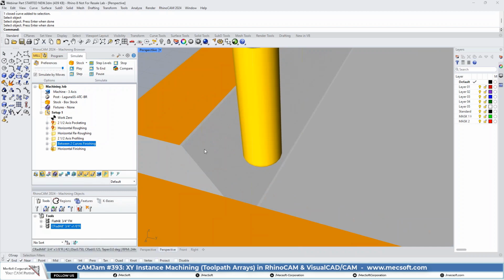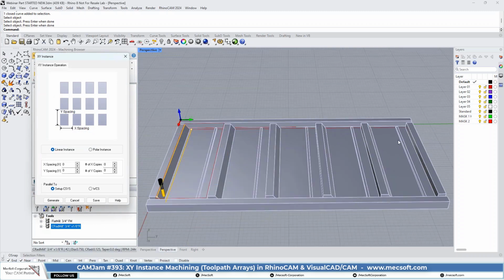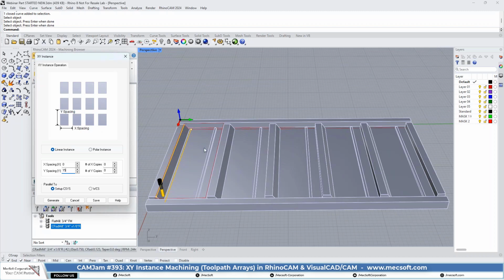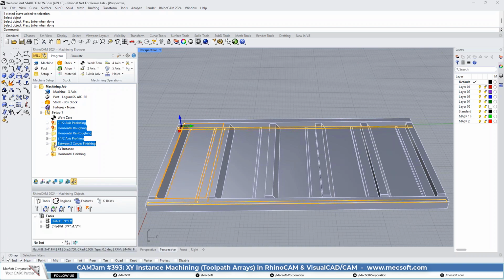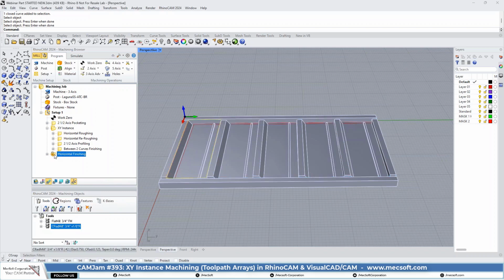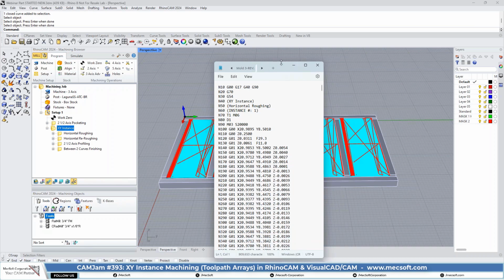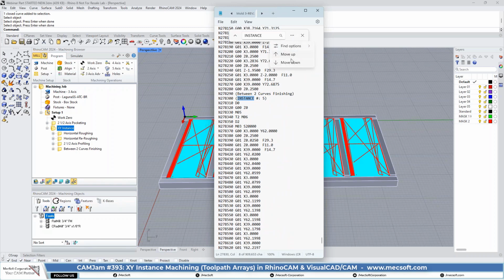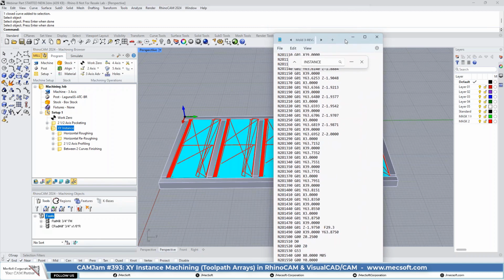XY Instance Machining Toolpath Arrays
Instance Machining Toolpath Arrays - in MecSoft's CAM CNC machining plugins. (Get more resources Enjoy!